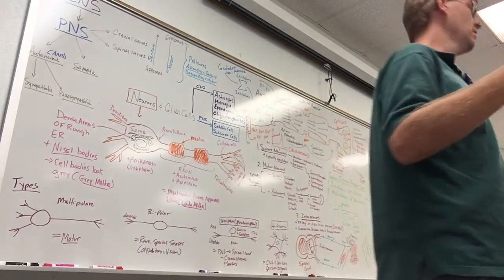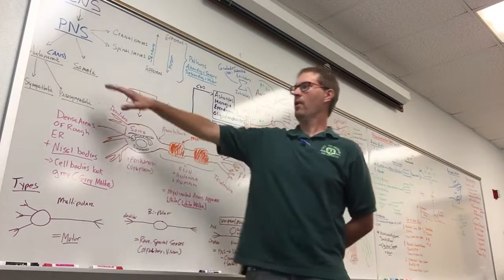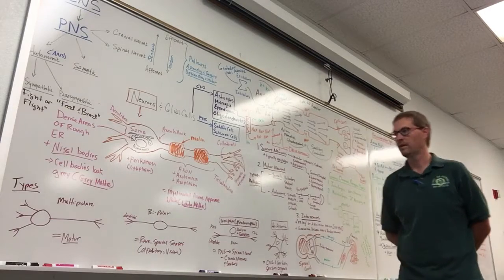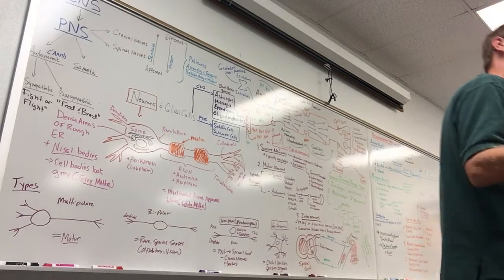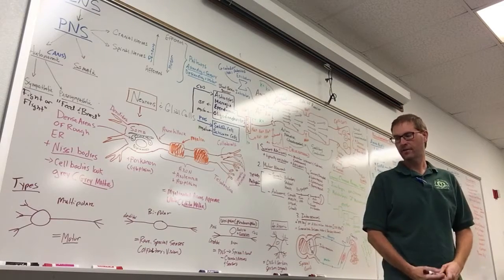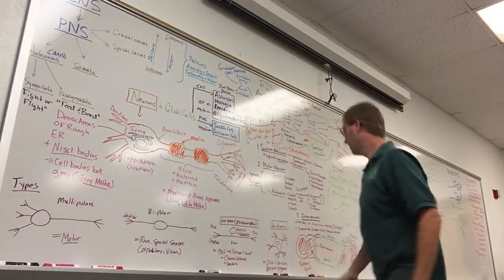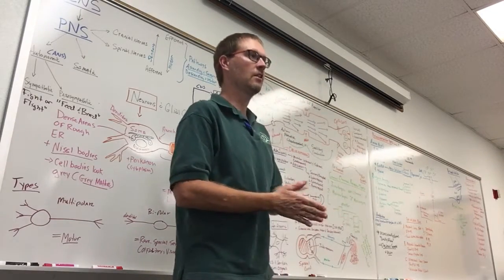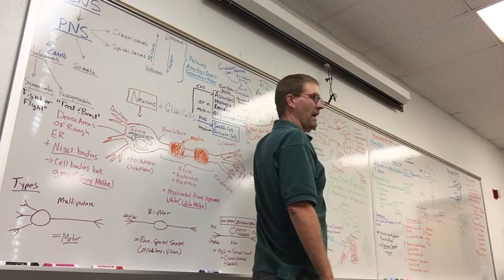Lecture 9a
Introduction to nervous tissue, neurons and glial cells.